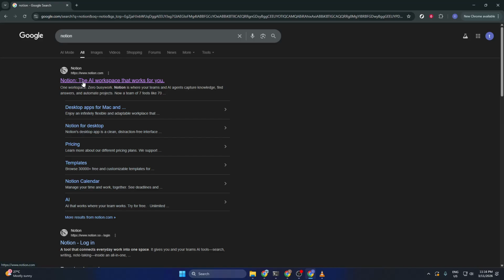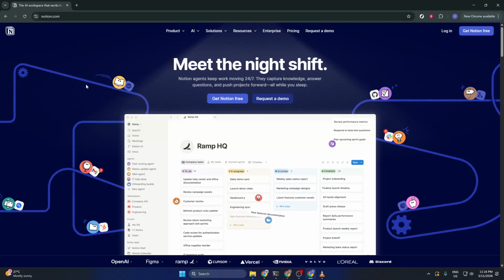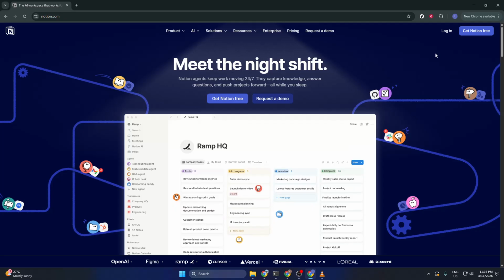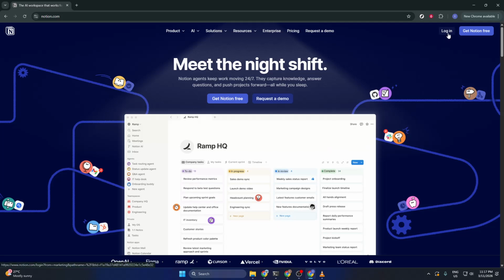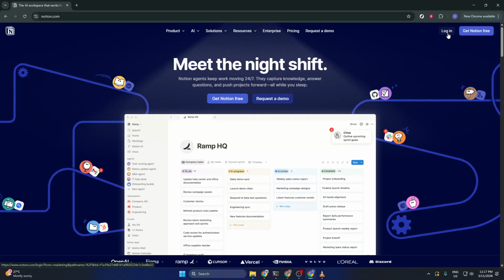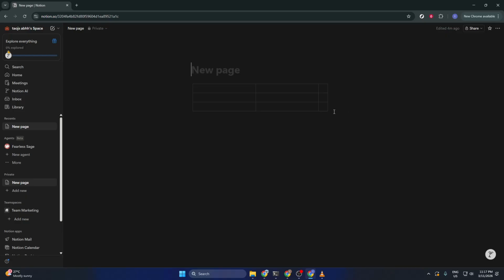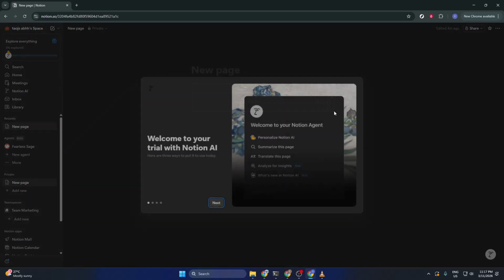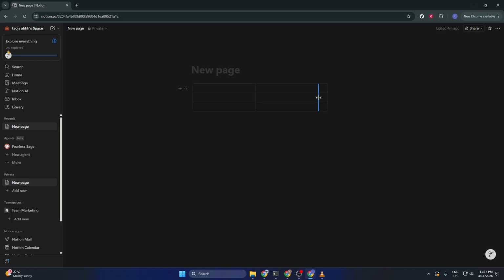How To Resize Table in Notion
Want your databases to fit your layout perfectly? In this tutorial, you'll learn how to resize a table in Notion so you can organize your workspace and view your data more clearly.

In this video, you'll discover how to adjust column widths, resize table views, and optimize your database layout for better readability and productivity. This guide is perfect for beginners and anyone managing data, tasks, or projects in Notion databases.